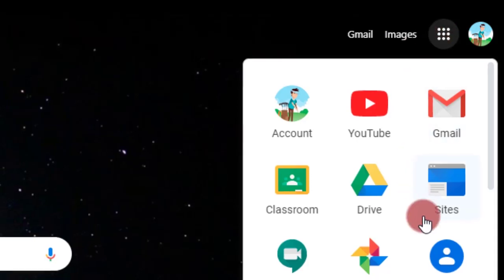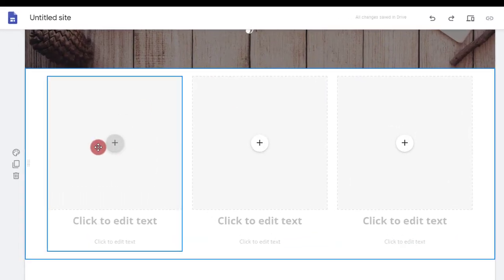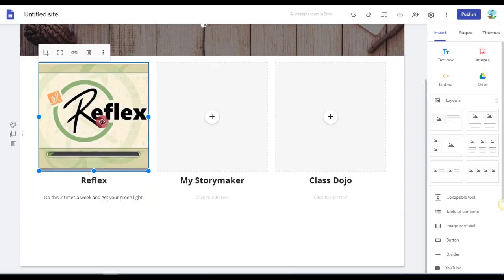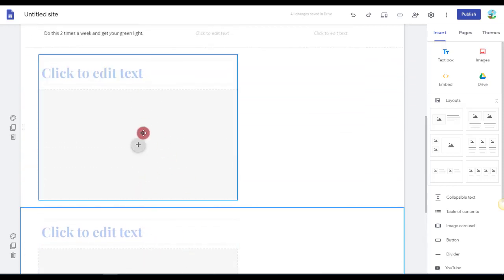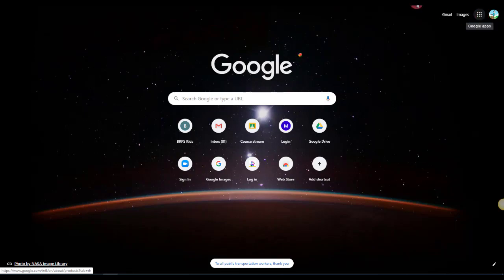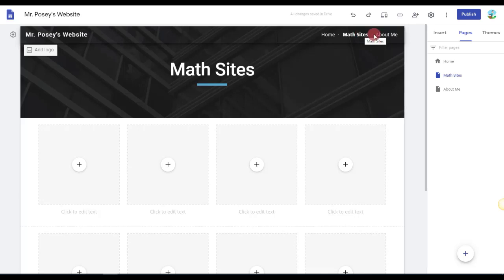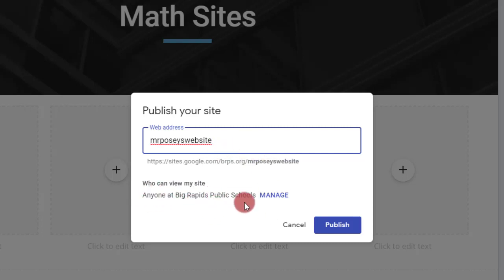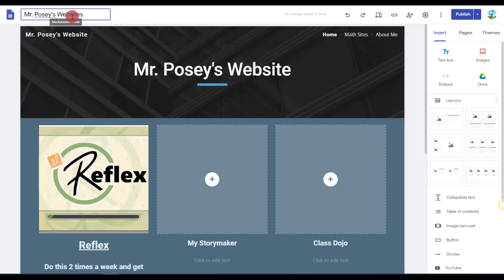Google Sites basics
Learn how to create your Google Site.